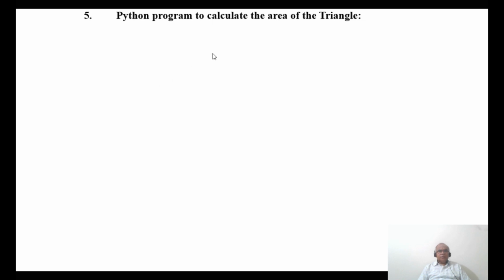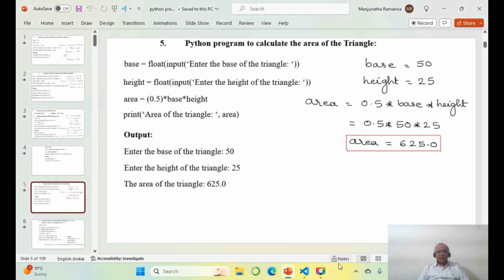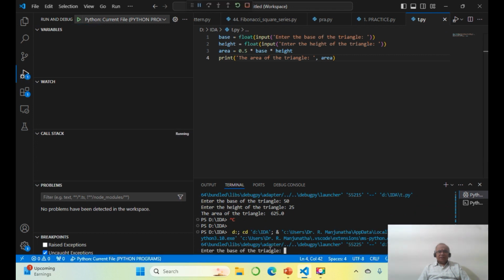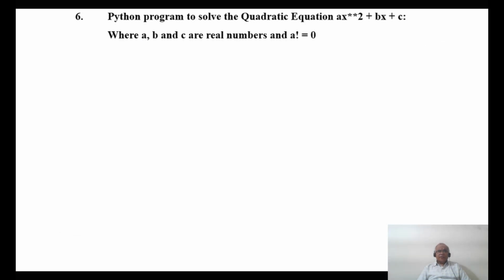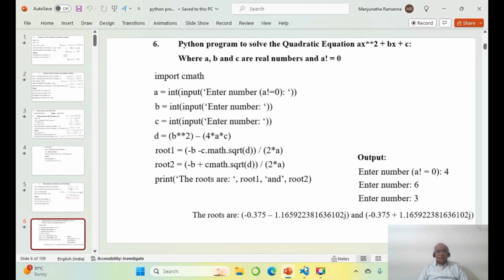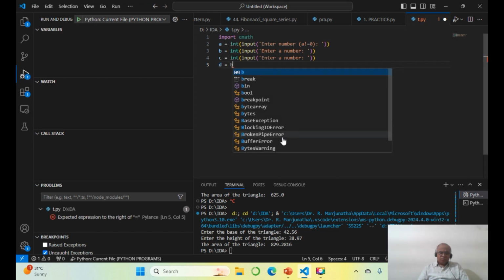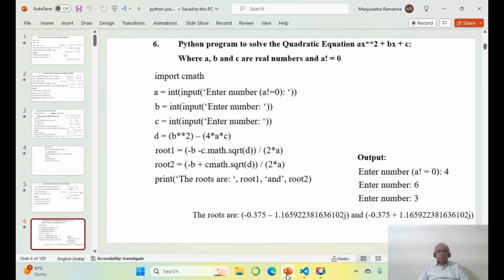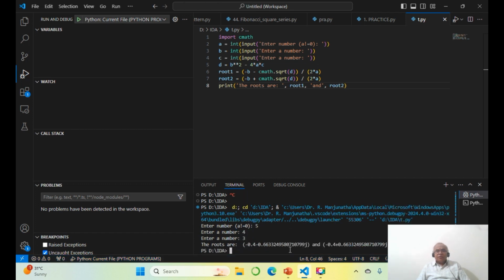3 Area of the triangle and Quadratic roots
Area of the Triangle and Quadratic roots